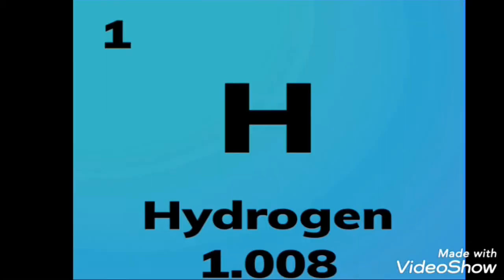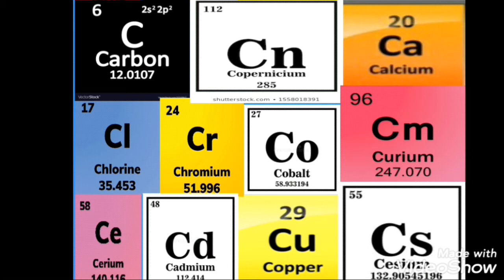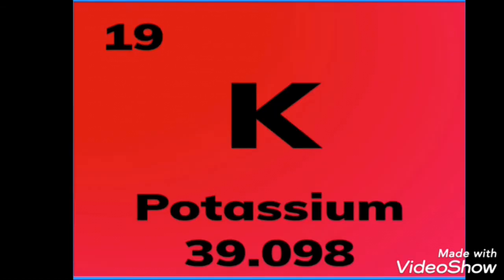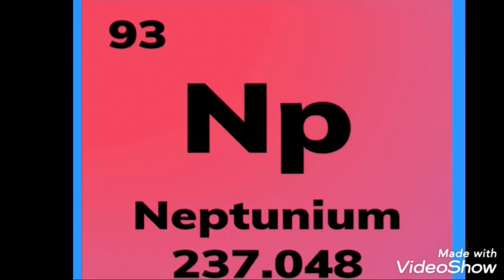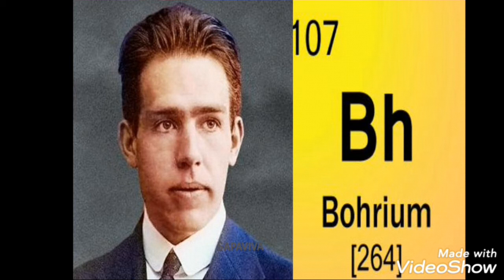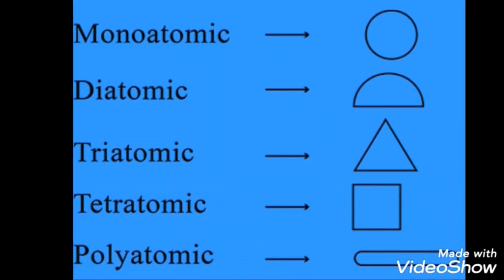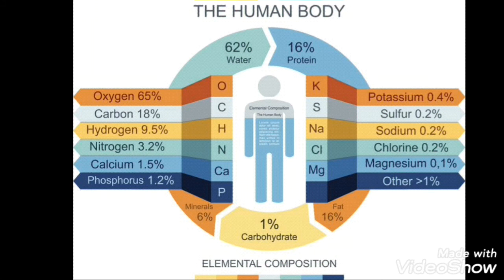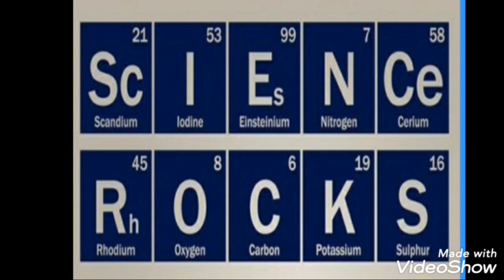7th standard | Symbols of elements | Atomicity | chemical composition of substances.